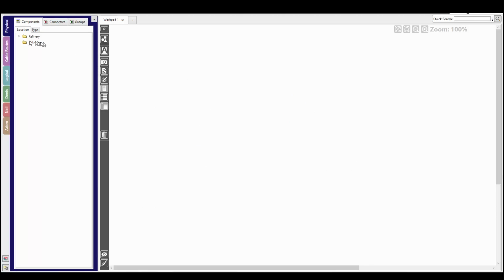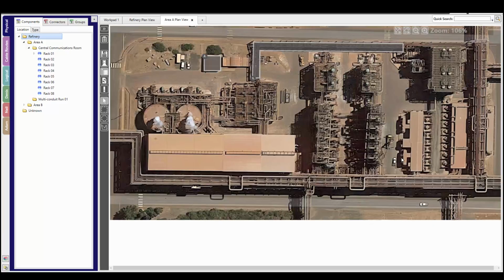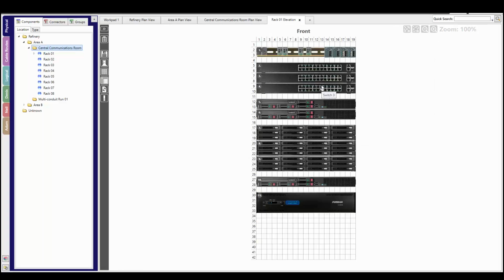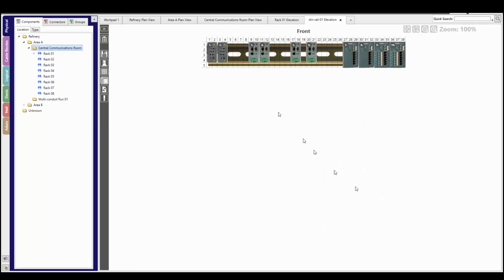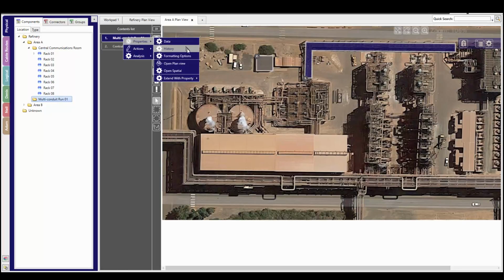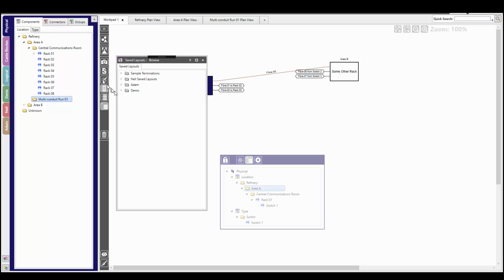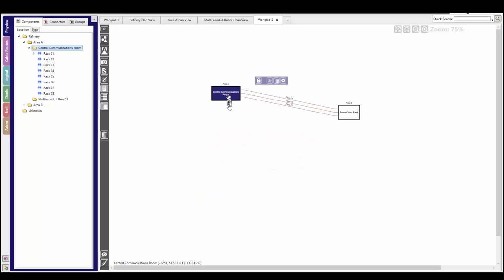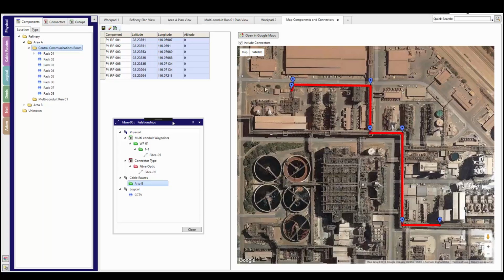DAD v12 Product Highlights - Introduction to Plan, Elevation and Mapping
An introductory overview of the planning, elevation and mapping tools functionality within DAD. Knowledge of the System Information Model (SIM) and general DAD design basics is a pre-requisite for understanding this video.